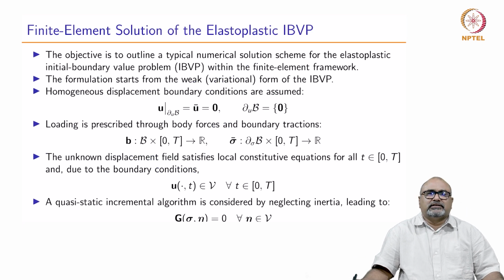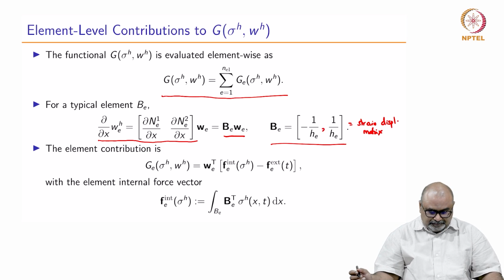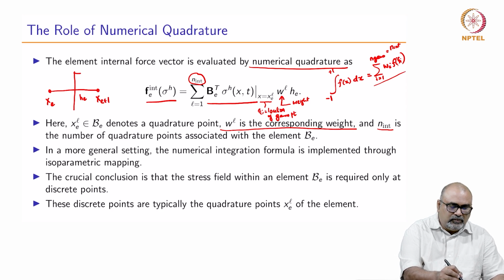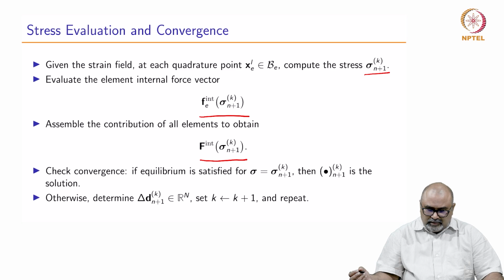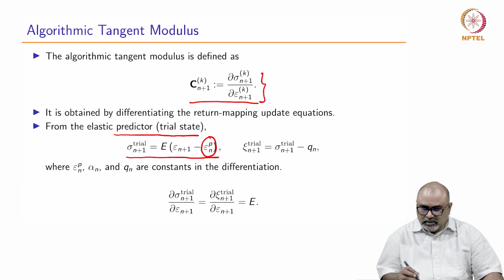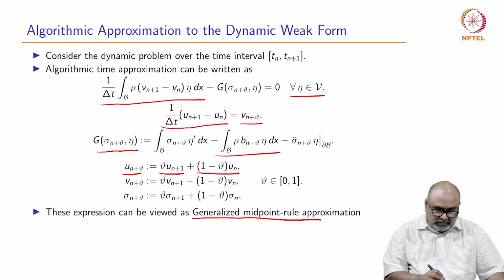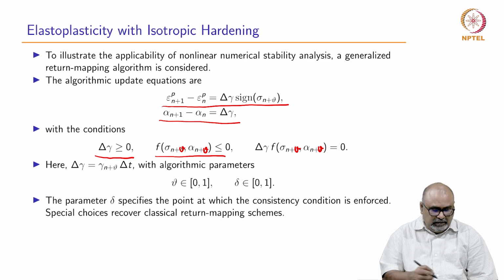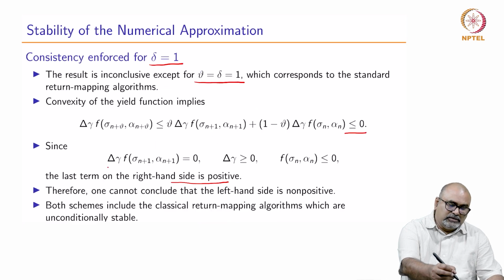Lec-30 Finite Element Formulation of Elastoplasticity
Finite Element Formulation of the Elastoplastic IBVP, Incremental-Iterative Solution Approach, Algorithmic Tangent Modulus and Return Mapping, Stability for Elastic Systems, Stability of Elastoplastic Algorithms